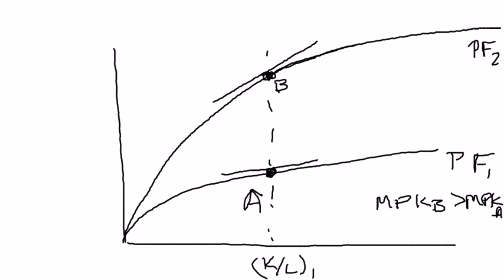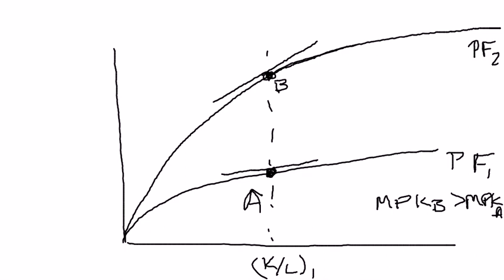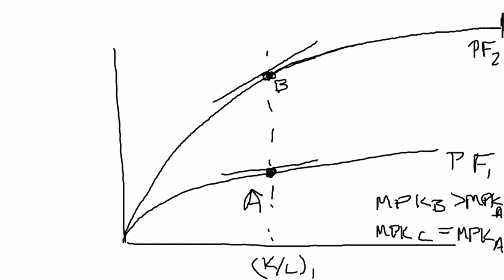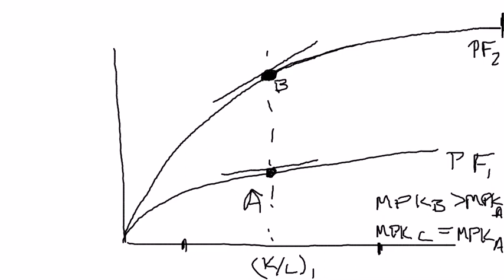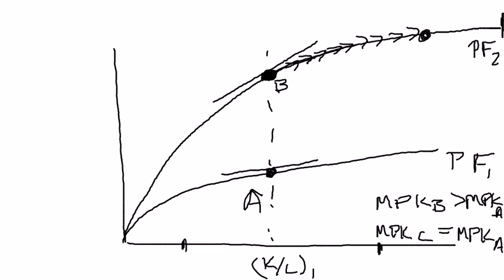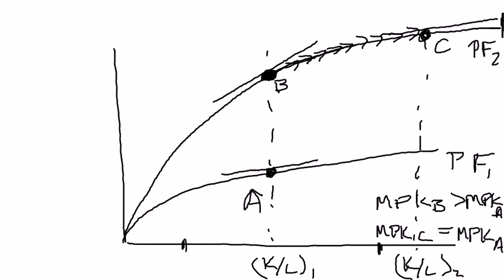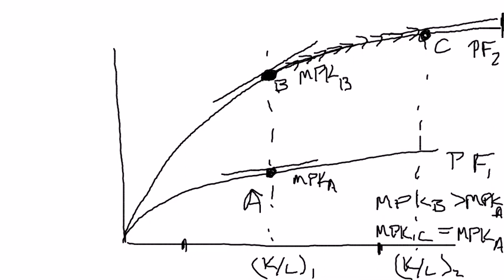Preview of Catch Up part 1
This video explains some of the basics of the aggregate production function that you will need to know to understand the phenomenon of "catch up" or "convergence."